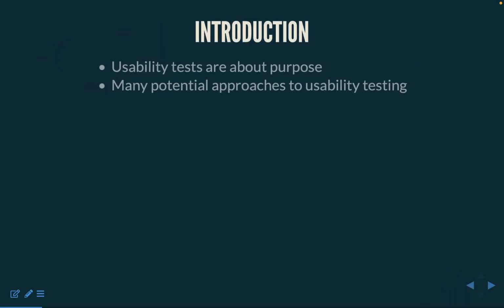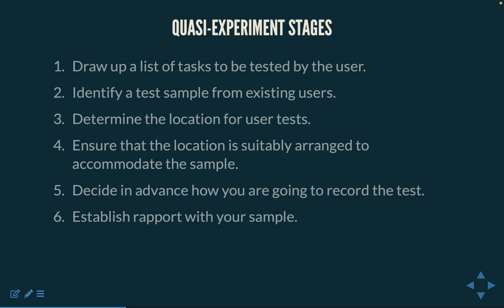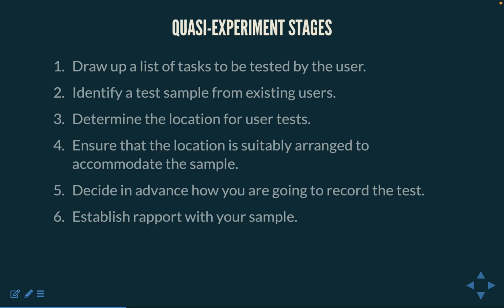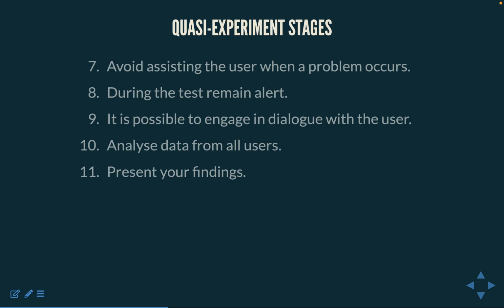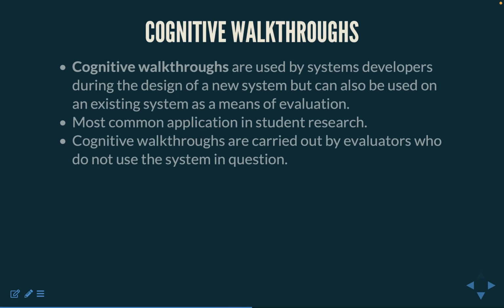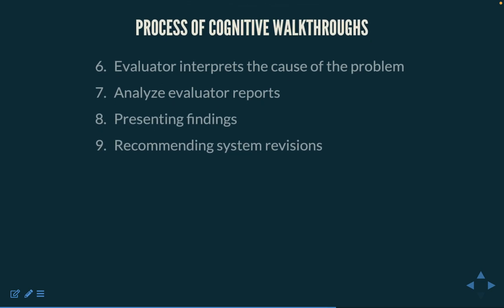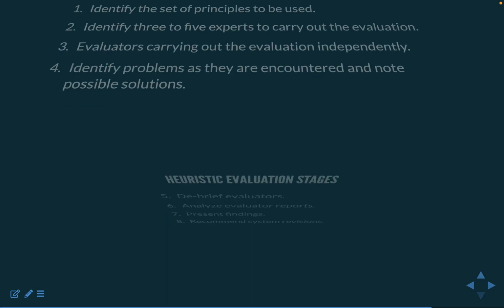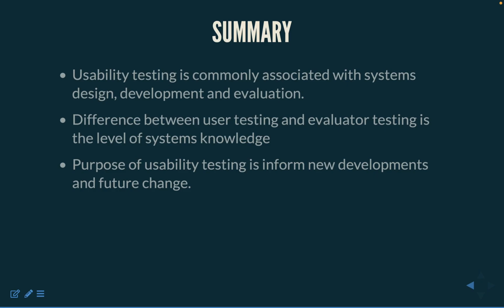Usability Testing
Usability testing and systems evaluations are about purpose, this purpose can be
achieved by a number of research methods and a number of data collection techniques.